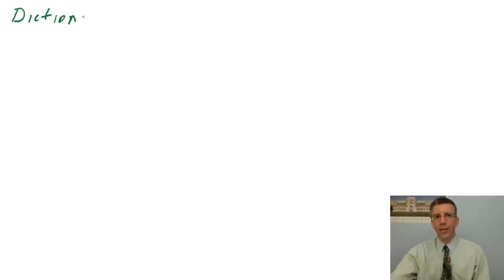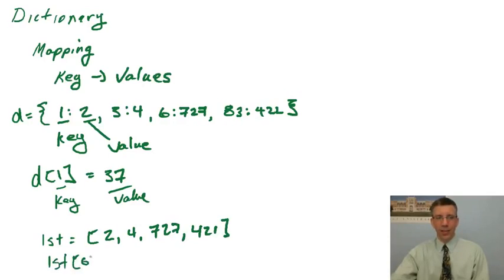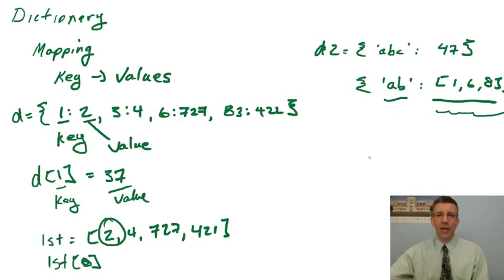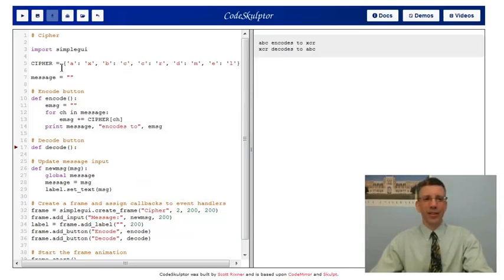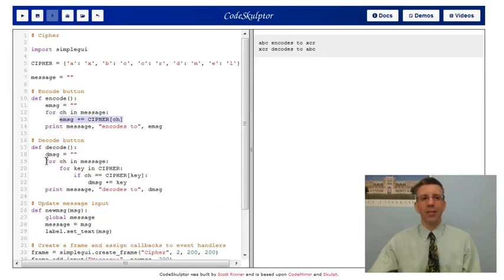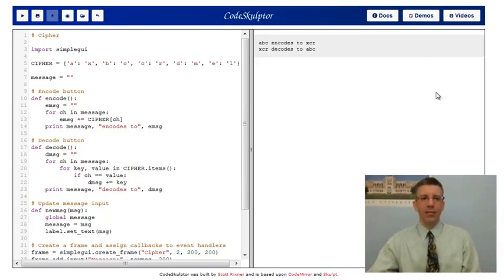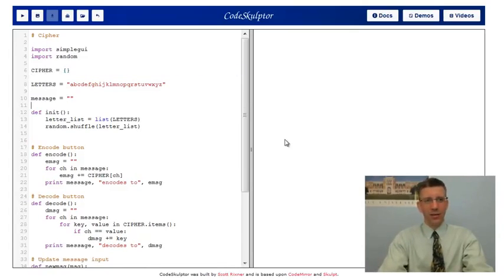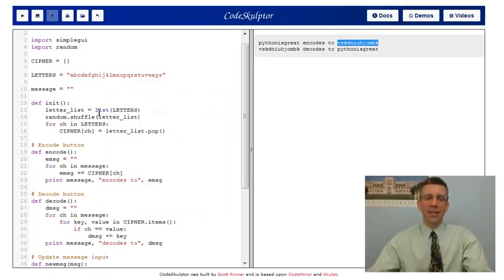10 1 Dictionaries